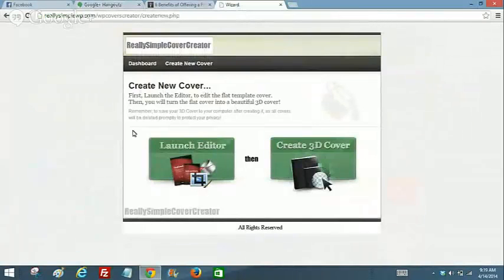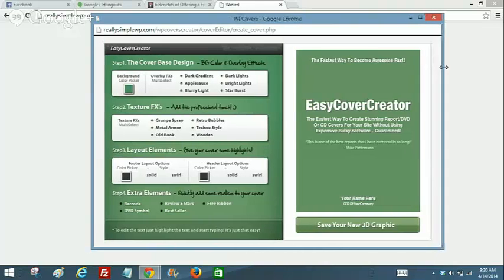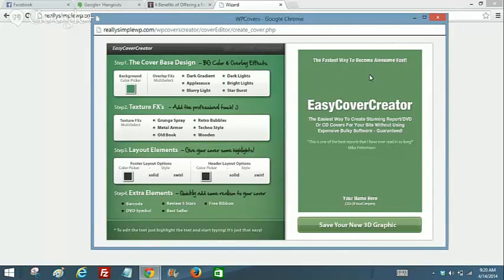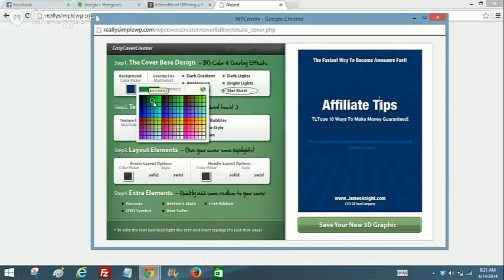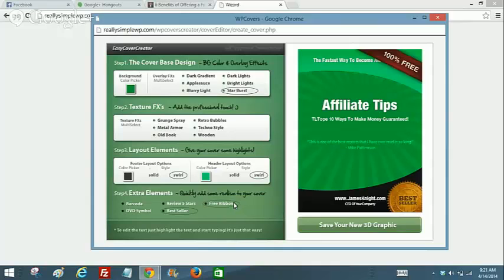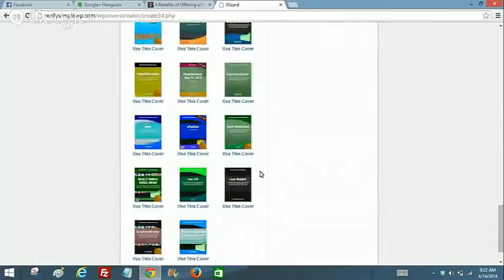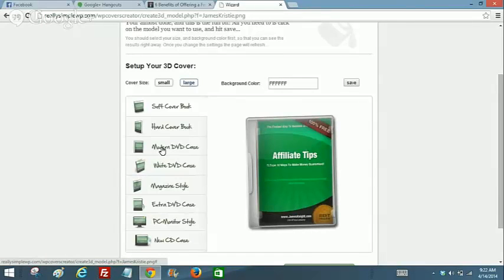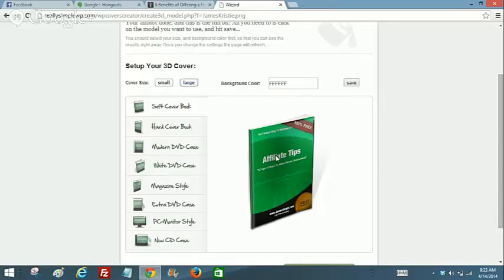Patrick Barbanes - WP Covers